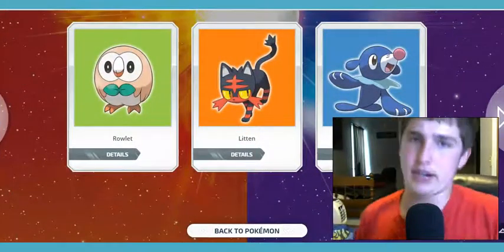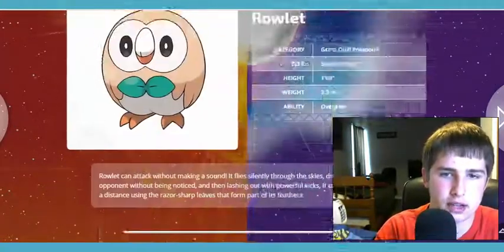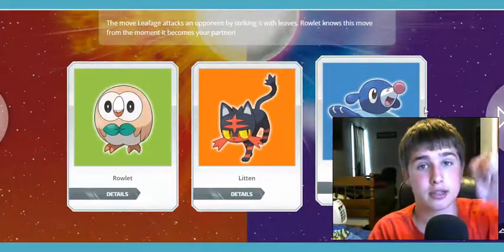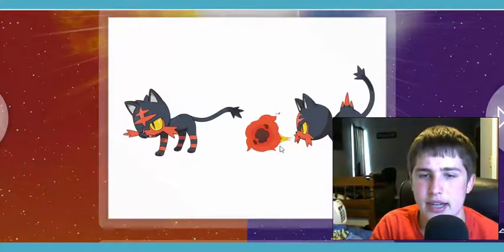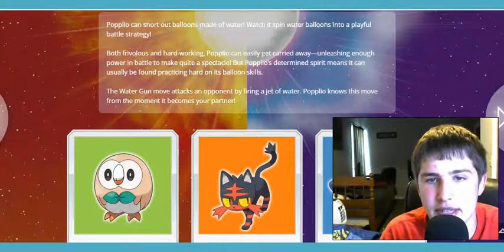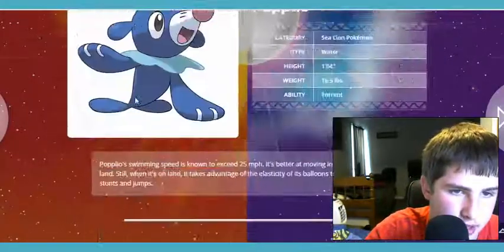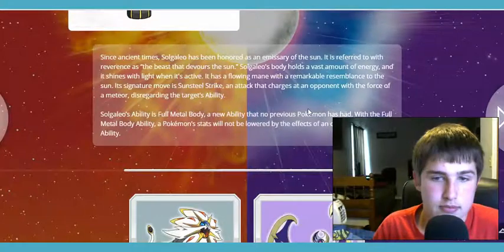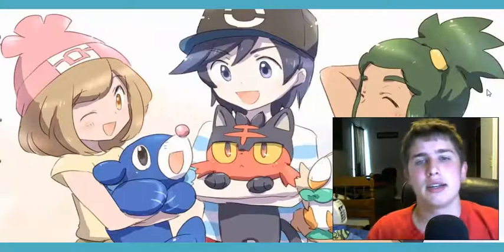Pokemon Sun and Moon Discussion: my starter choice, and more !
Today my legendary subscribers i tell you my starter choice for Pokemon Sun and Pokemon Moon that come out this november as well as the game i will be choosing